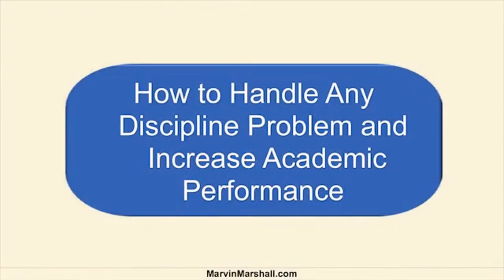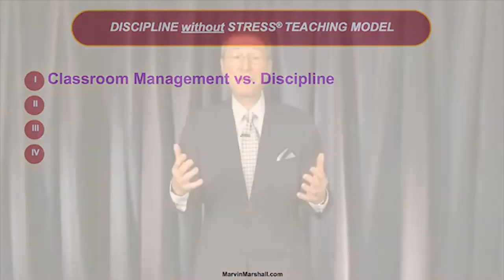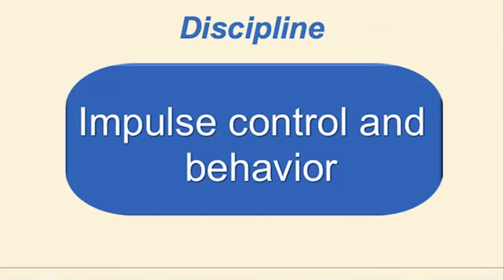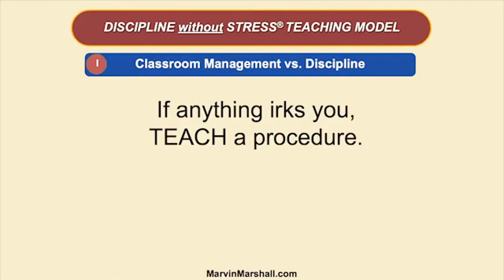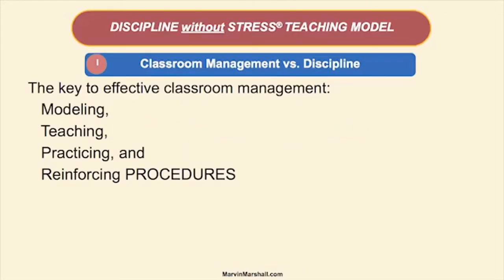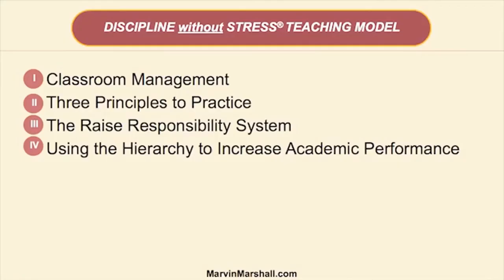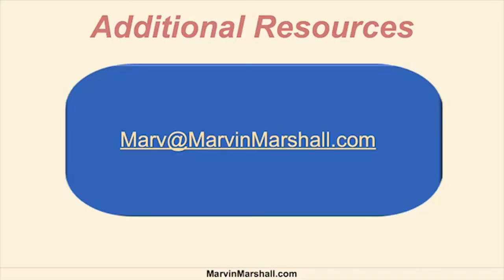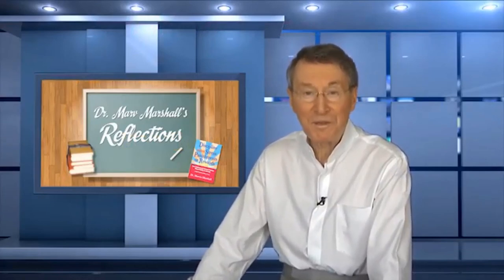Module 2 - Introduction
This module introduces Discipline Online for implementing the DISCIPLINE WITHOUT STRESS TEACHING MODEL and the PARENTING WITHOUT STRESS MODEL and the PARENTING WITHOUT STRESS MODEL that show how to handle every discipline problem and increase motivation for learning. It makes clear the difference between discipline and classroom management—which is essential for understanding successful teaching, learning, and handling inappropriate behaviors.